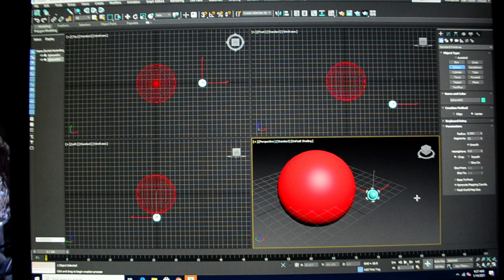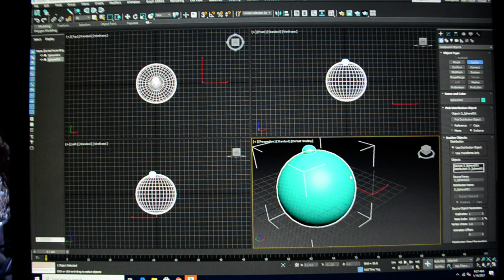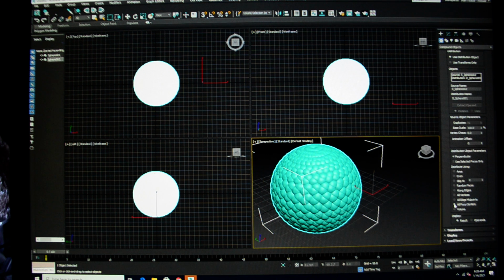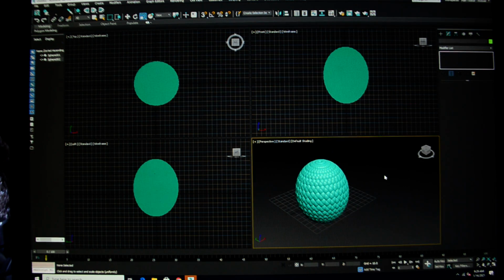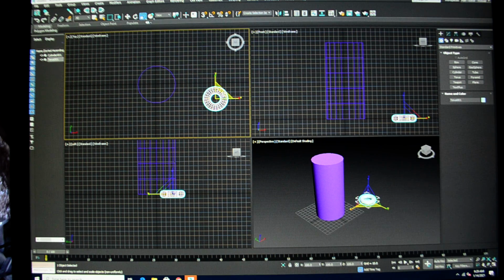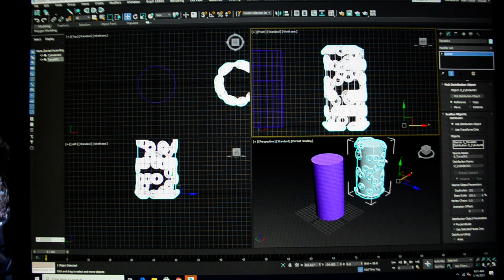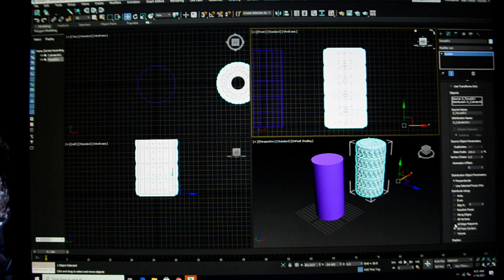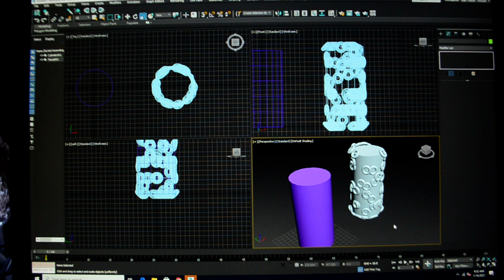DMPT 2400 - Bonus Video - Scatter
How to use the scatter tool to create compound objects